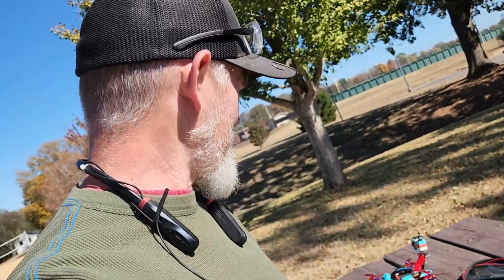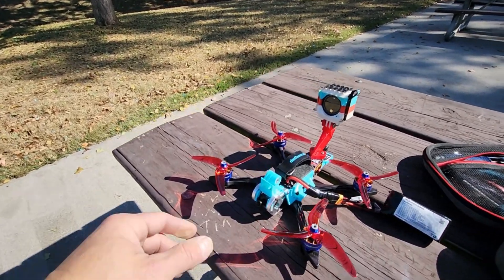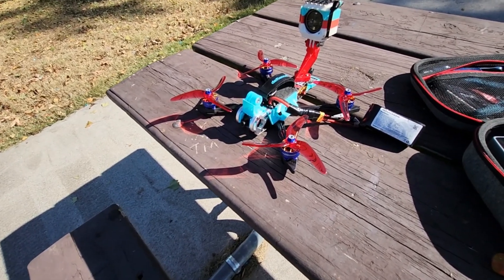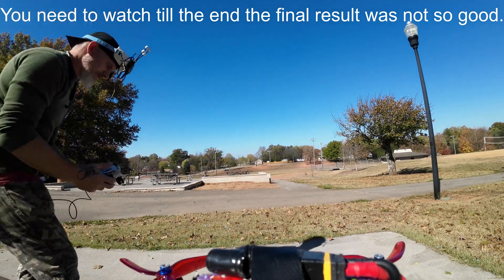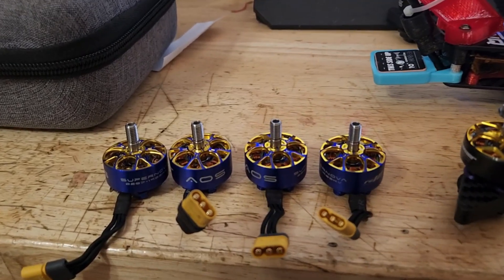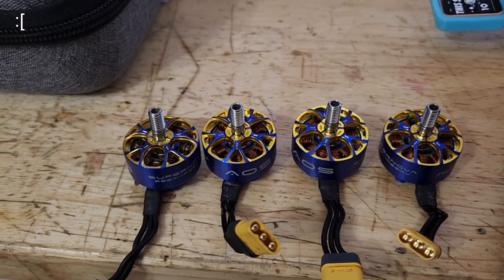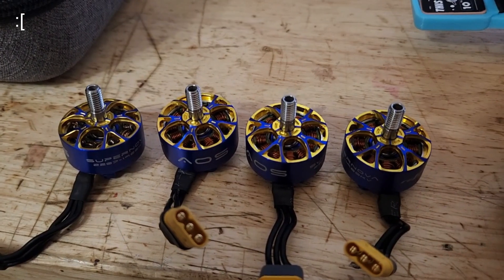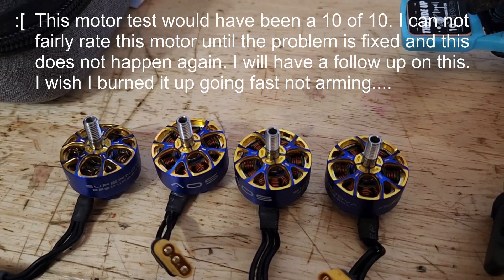MOTOR REVIEW Supernova 2207 1980kv Freestyle Drone w/ DJI Action Cam 2